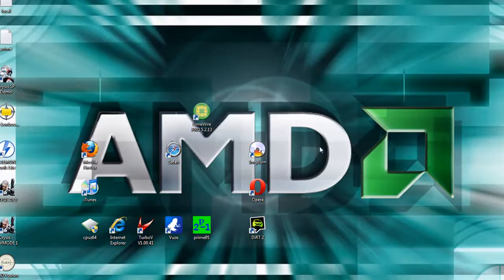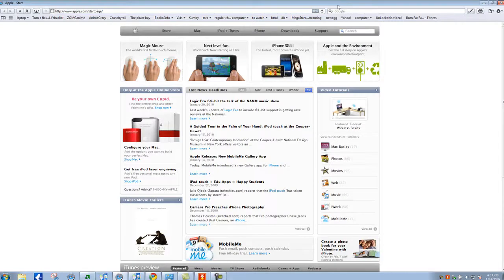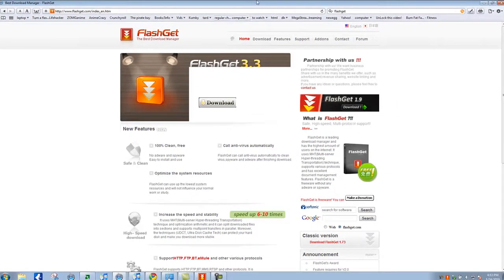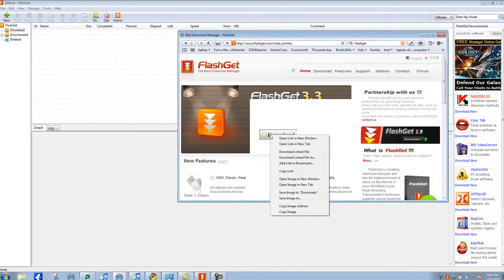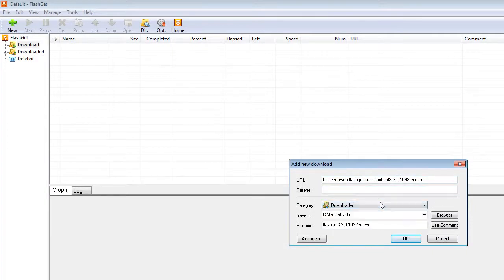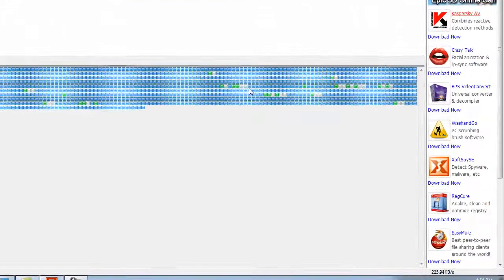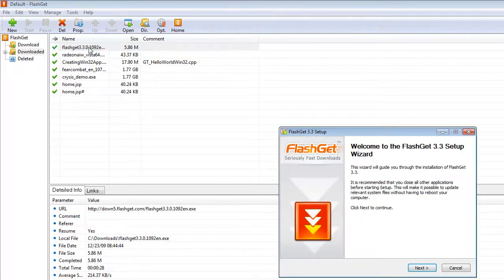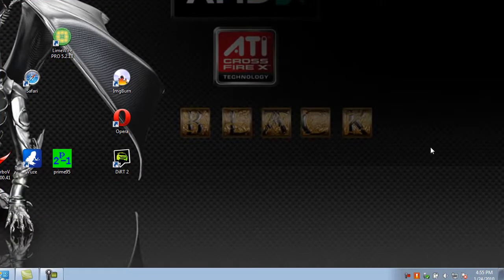how to download big files online and prevent crash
this shows you how to downlod those big files that stop halfway thru or protect the file ur downloading so if ur computer crashes u can just resume it later.